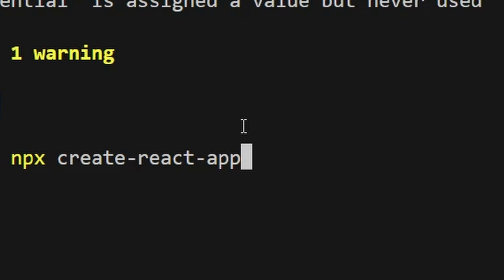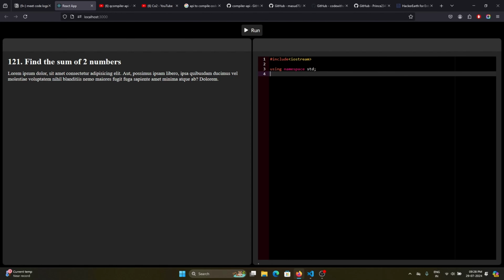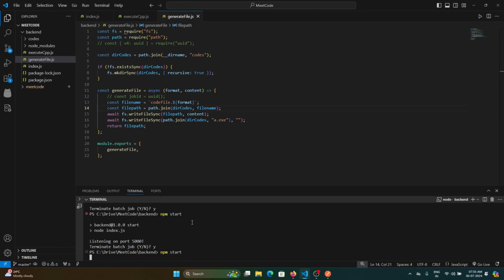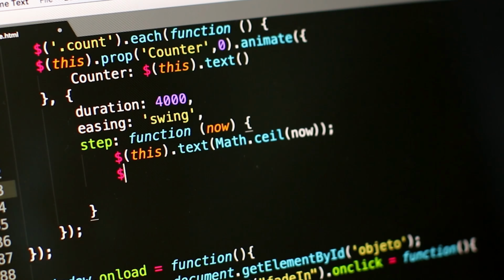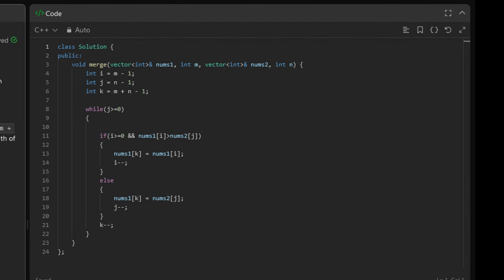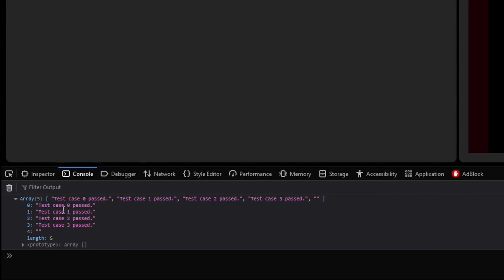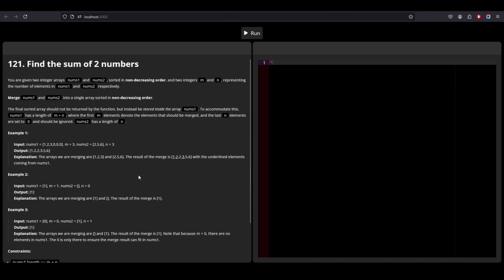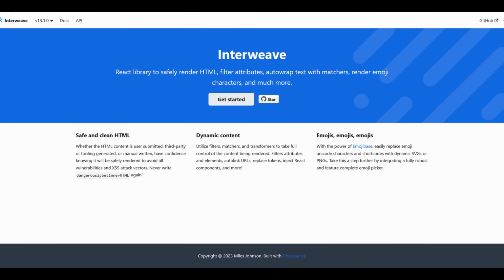I Recreated LEETCODE (but worse)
In this series, we'll walk you through every step of the startup journey, from ideation to execution, helping you turn your concept into a thriving business in record time. Discover insider tips, practical advice, and actionable strategies from industry experts who've been there and done that.Learn how to validate your idea, create a minimum viable product (MVP), build a killer team, secure funding, and much more—all within the span of a single week. No fluff, no time wasted—just straight-to-the-point guidance to get your startup off the ground and soaring towards success.Subscribe now and join us on this exhilarating journey as we demystify the startup process and empower you to make your entrepreneurial dreams a reality. Don't wait any longer—let's launch your tech startup together!